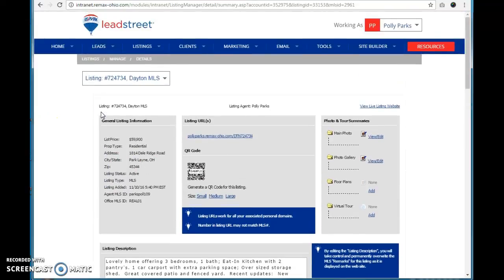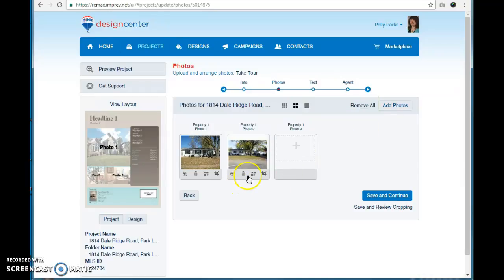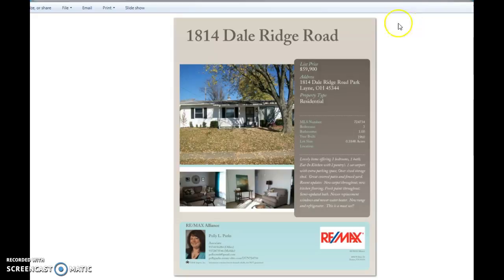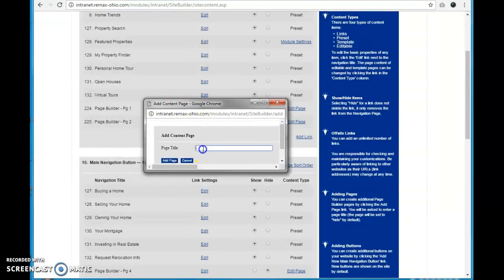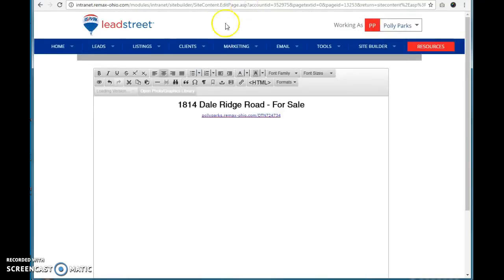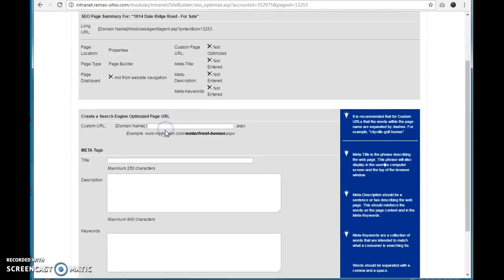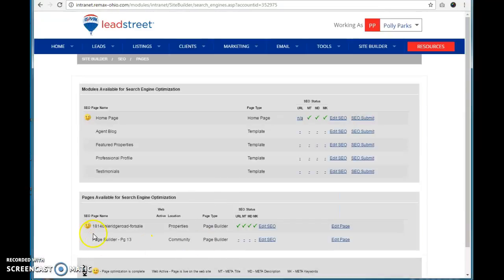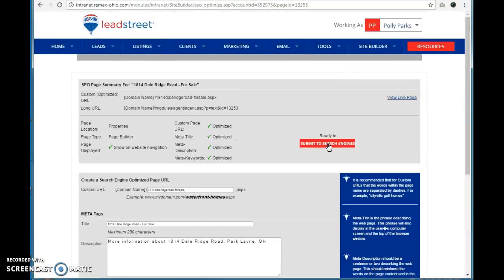Listing SEO Page